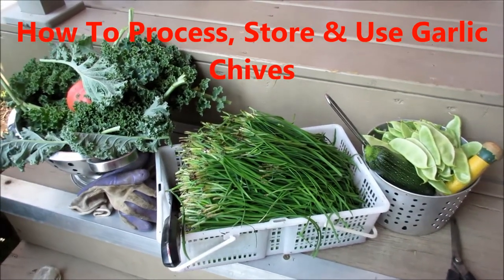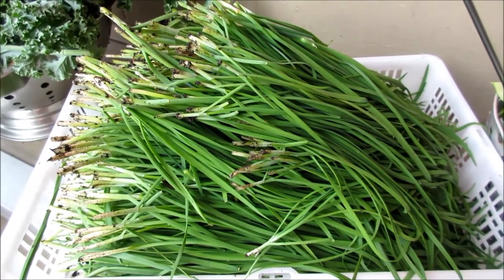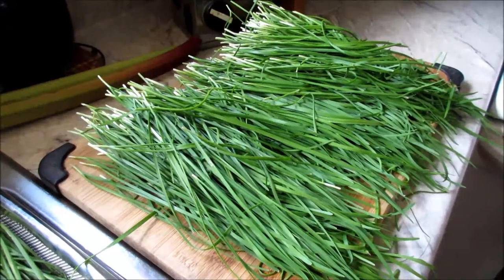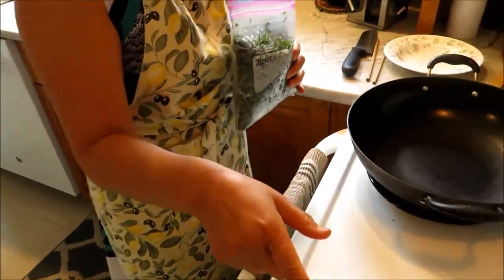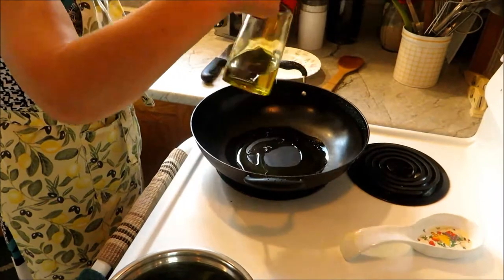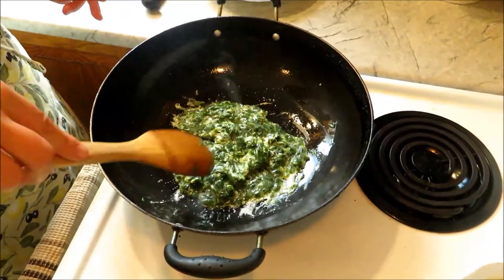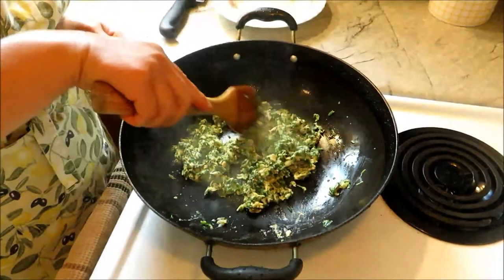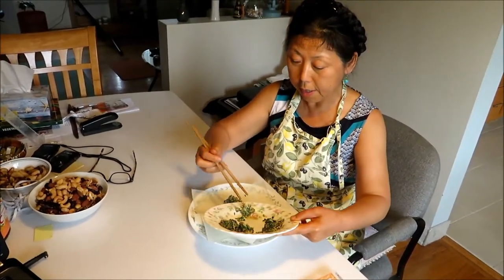How To Process, Store & Use Garlic Chives-不可不知的保存和使用韭菜的窍门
Lisa describes how to process, store and use Garlic Chives. This method keeps your produce as if it was fresh from the garden. Cooking, making or growing your own food is an easy solution to food shortage. Please visit our print on demand shop for clothing and accessories based on the designs and photos from our videos.